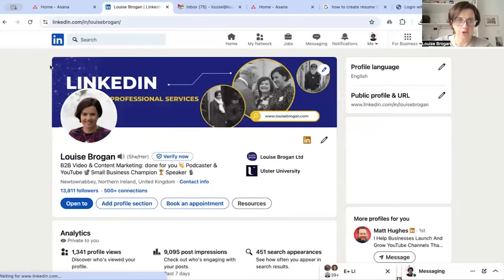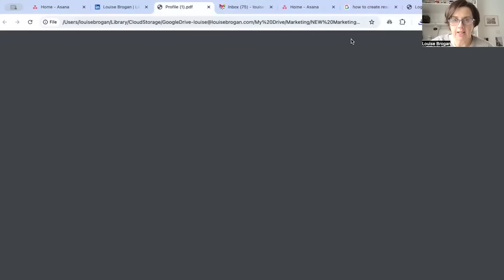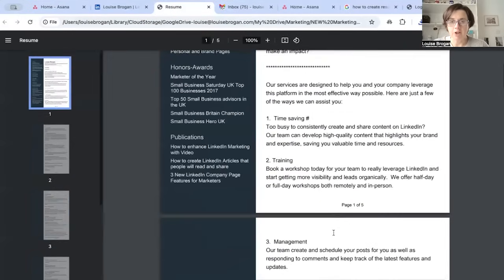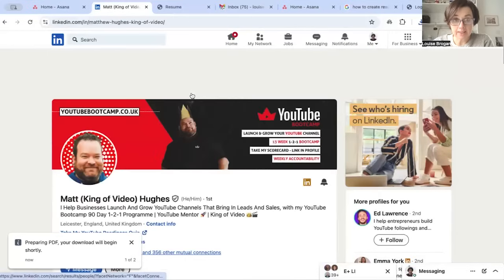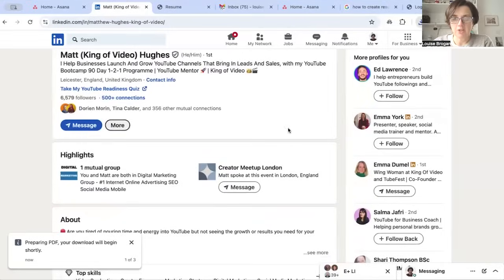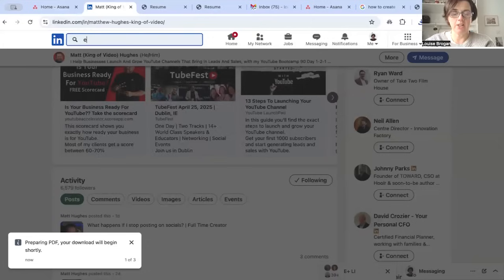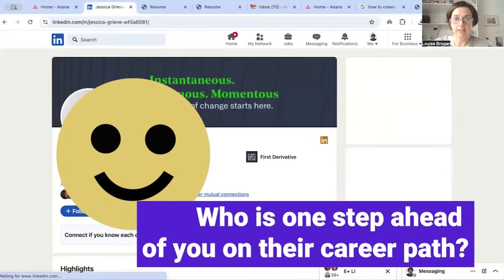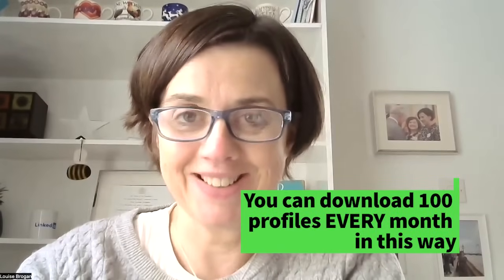Create your resume from your LinkedIn Profile AND OTHERS profiles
You can download your LinkedIn Profile to create your resume BUT also -  you can download up to 100 other LinkedIn profiles as well!

Stick to the end to see how to download your competition's profiles from LinkedIn.

LinkedIn Profile by Lunch - everything you need to know about optimising your LinkedIn profile and our 18 page workbook are available

- Your Guide to Video on LinkedIn
- Free 7 day training to create your own course
- WaveVideo for editing, thumbnails and online video